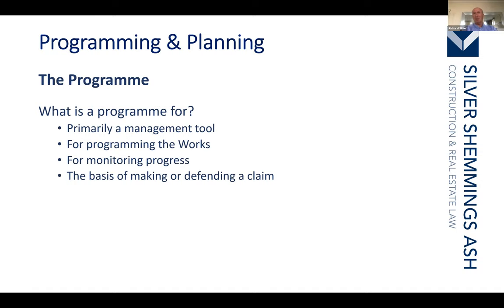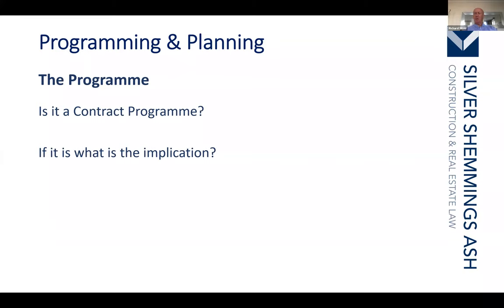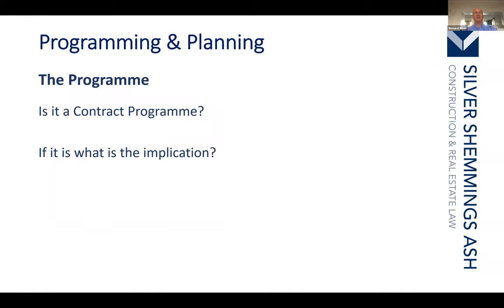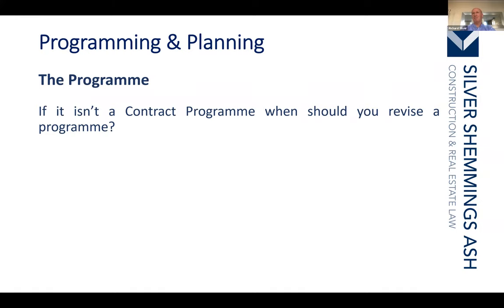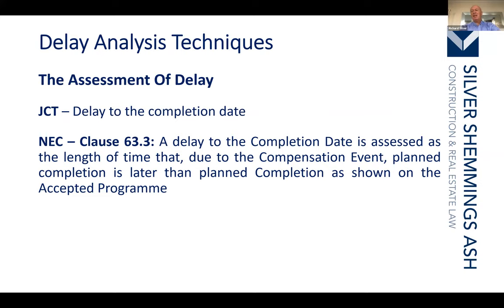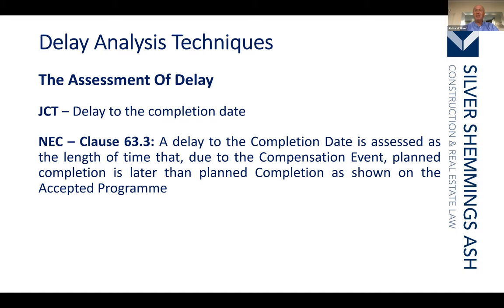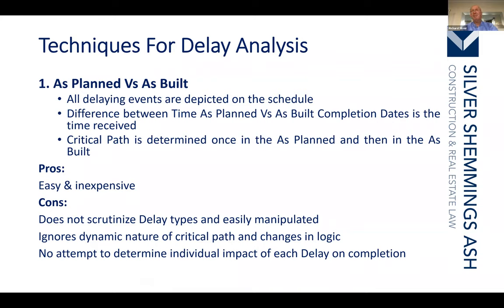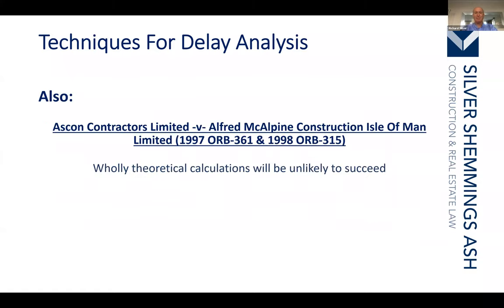Construction Essentials: Programming & Planning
Silver Shemmings Ash Senior Partner Richard Silver, a leading UK Construction Dispute Lawyer & RICS CIArb Panel Adjudicator, hosts a new series of online sessions covering Construction Essentials to answer your questions on topics such as Adjudication, Contract Formation, Letters Of Intent and Termination as well as drilling down on specific areas of both the JCT & NEC Contract Suites

This session covers Programming & Planning, Richard will be looking at what constitutes a Programme, its use in the planning process, achieving timely completion and common problems that occur as well as answering your questions on this topic